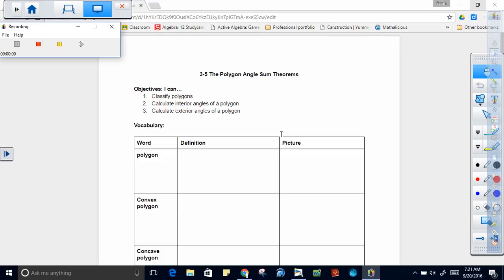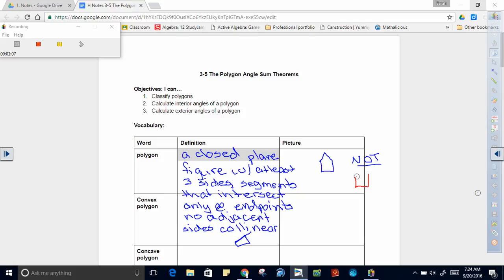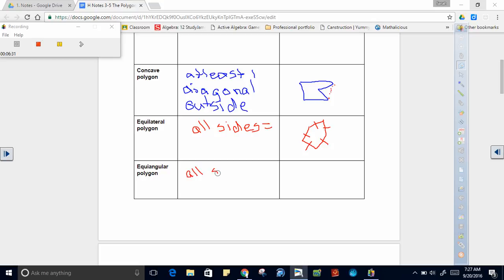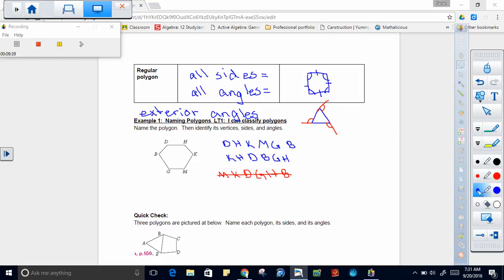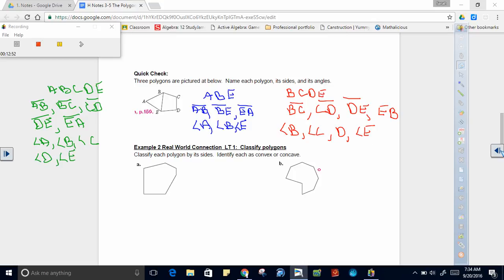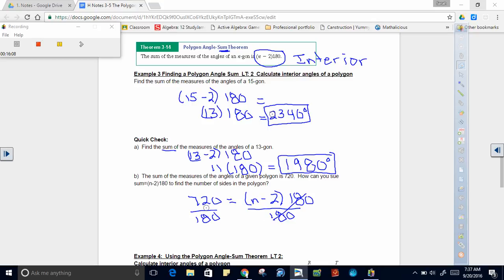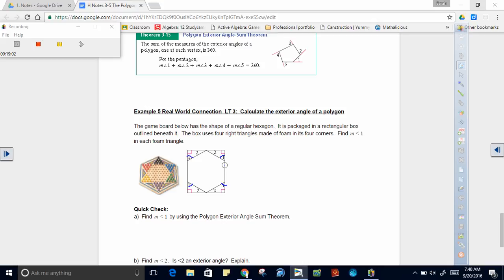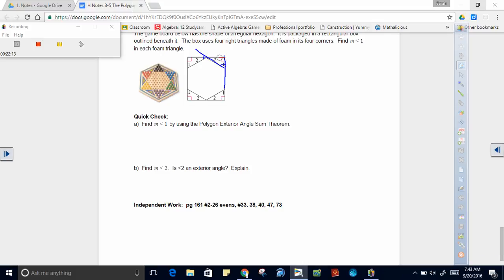HGeom 3 5 notes